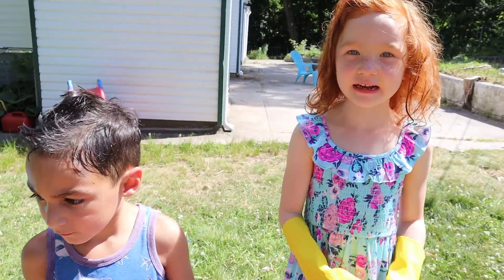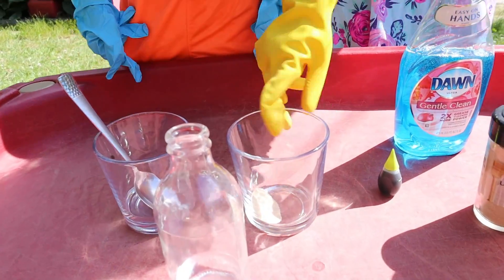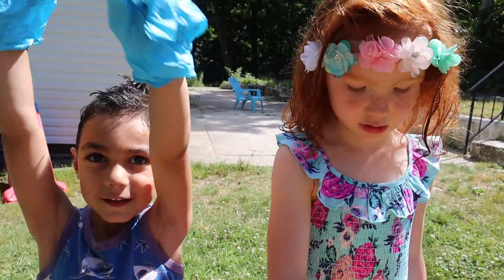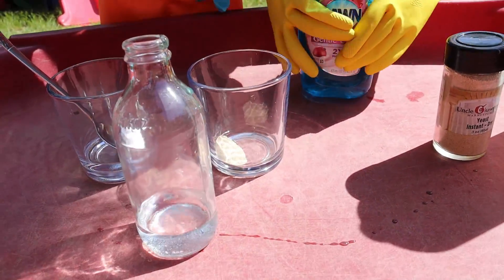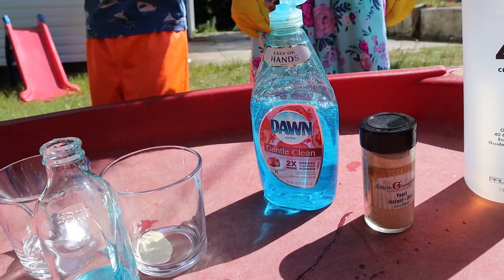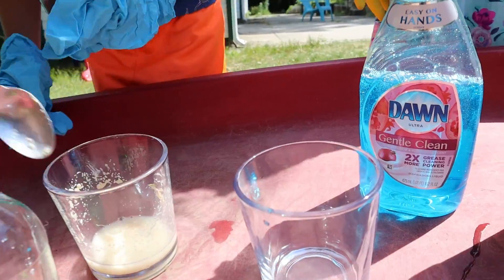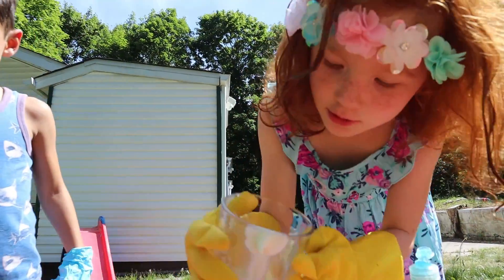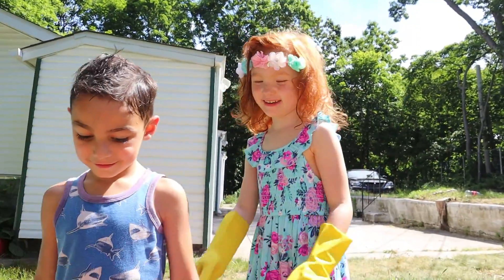MAKING ELEPHANT TOOTHPASTE!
Me and my cousin Tony make elephant toothpaste using hydrogen peroxide, yeast, warm water, liquid dish soap, and food coloring. Make sure you ask your parents for help with this one!!